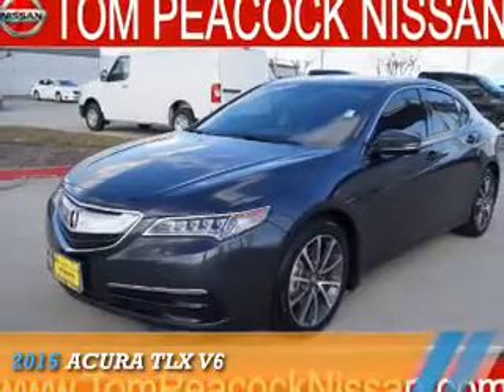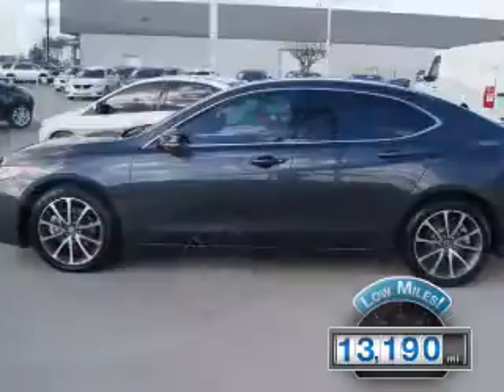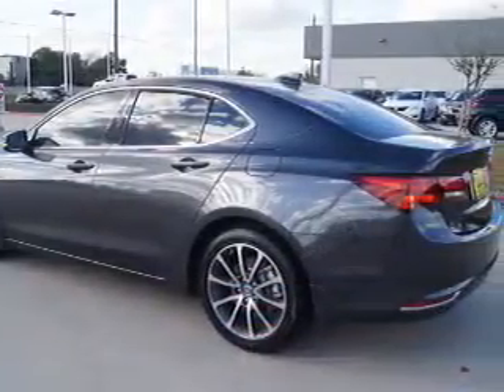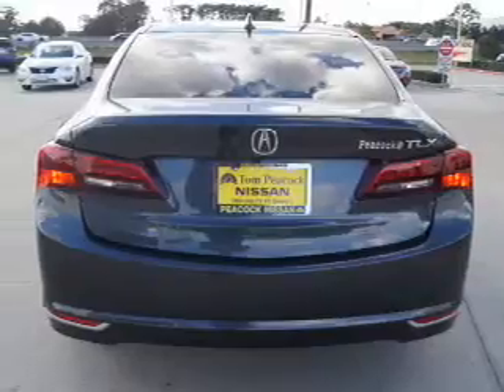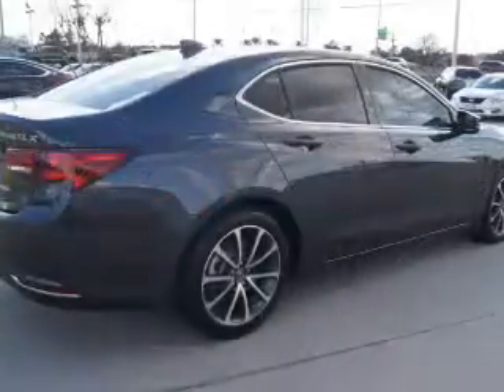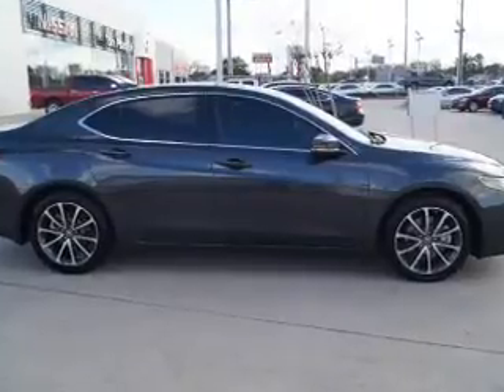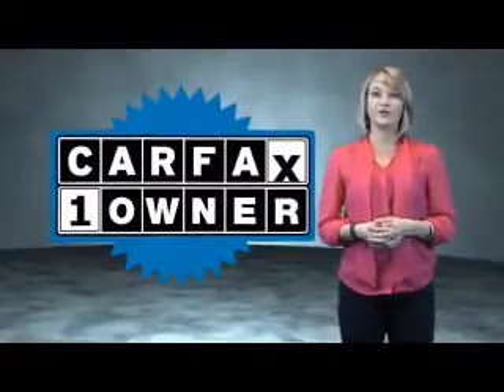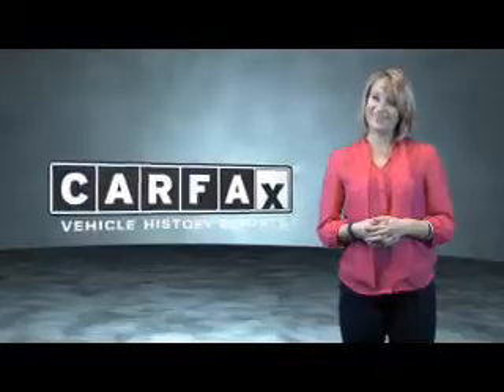2015 Acura TLX N60146A - Houston TX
Year: 2015
Make: Acura
Model: TLX
Trim: V6
Engine: 3.5 liter 6 Cylindercylinder FWD
Transmission: 9-Speed Automatic
Color: Gray
Mileage: 13190
Address:
VIN:19UUB2F35FA010388